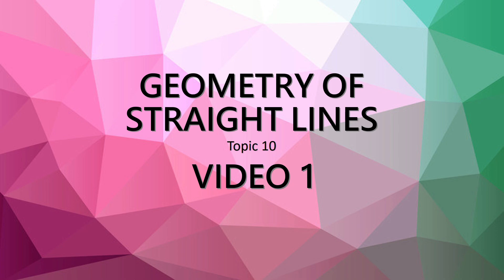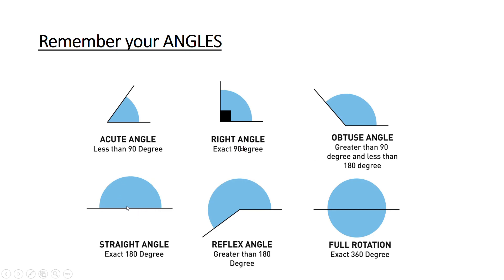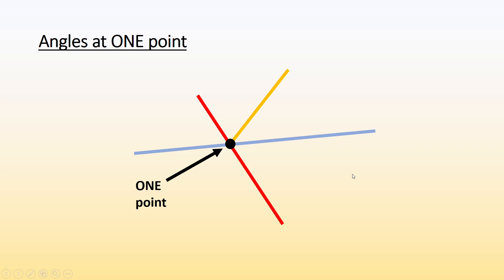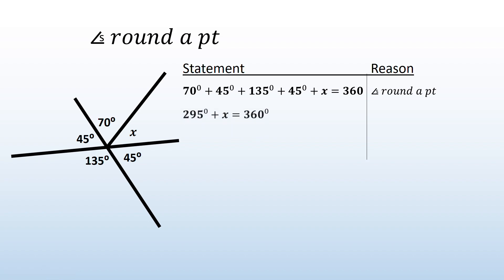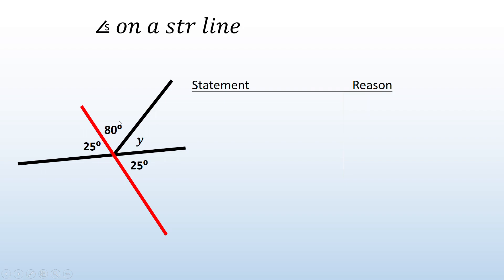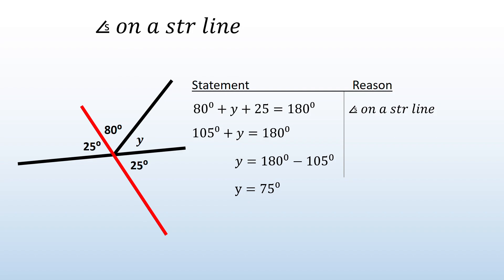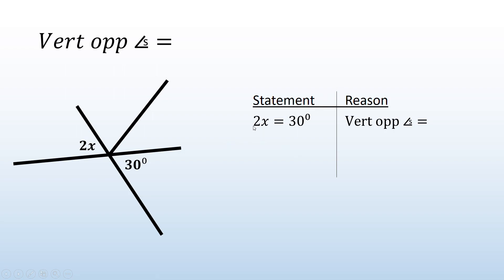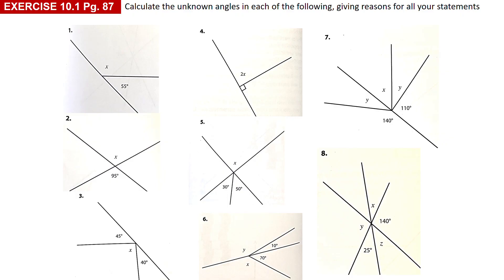Topic 10 Straight Line Geometry 1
Grade 9 Digital Lessons
Topic 10: Straight Line Geometry
In this video:
- Intro
- Angles round a point